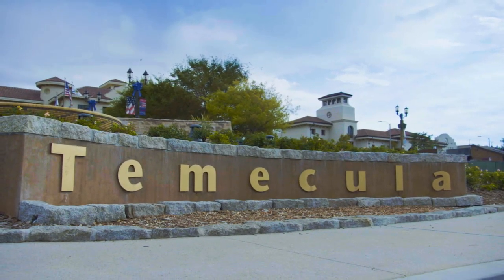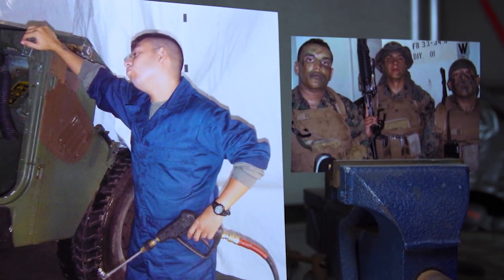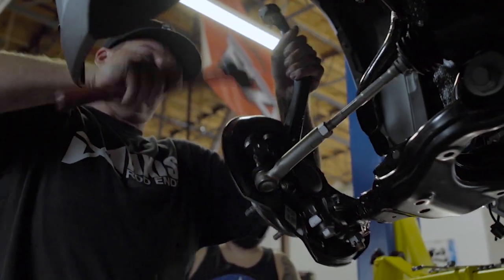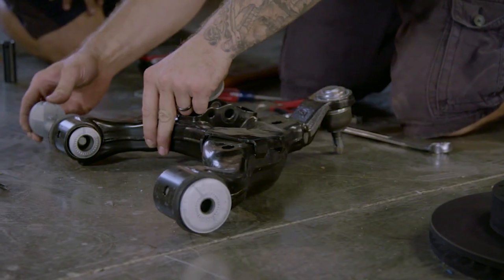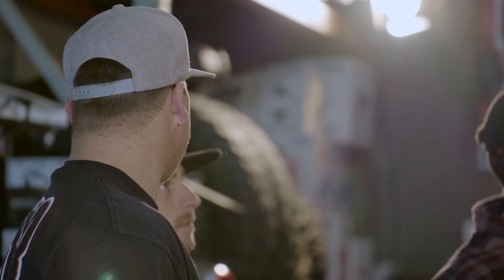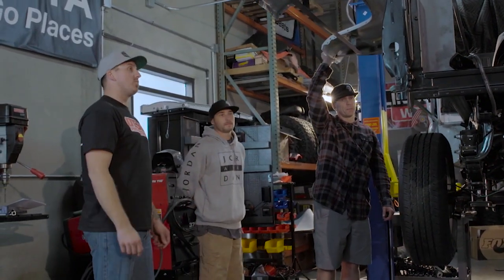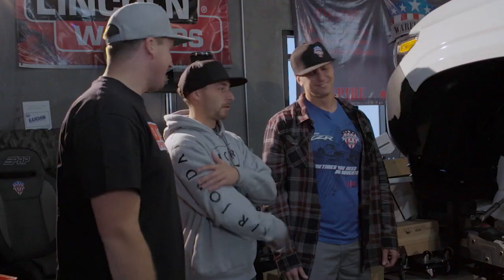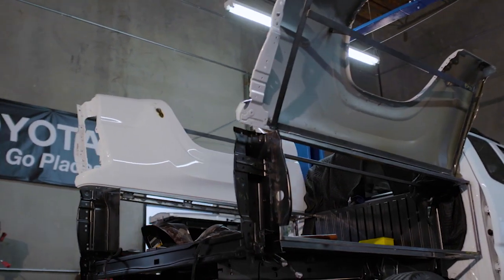Warfighter Made: Episode 9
Veterans helping veterans to create a truly mobile society, is the mission. Through the sport of Monster Energy Supercross, Toyota is offering that opportunity to an incredible group of the nation’s finest and some of the most loyal fans around. Something big is happening in 2017, be sure to follow the incredible story each week